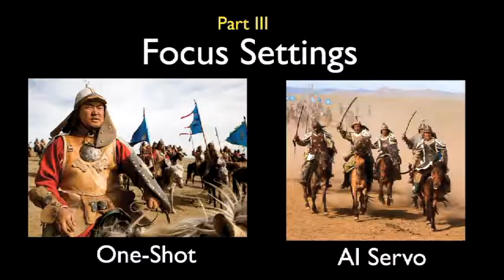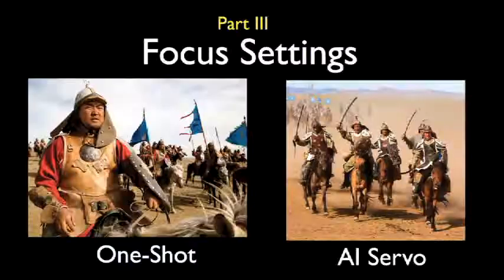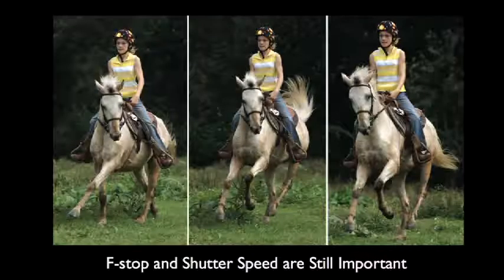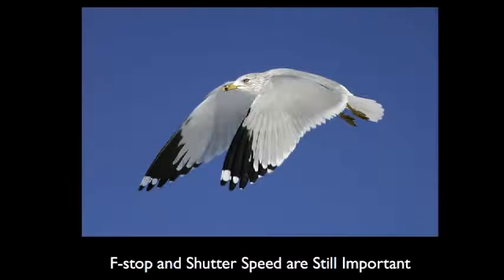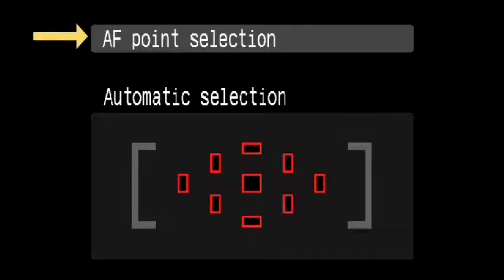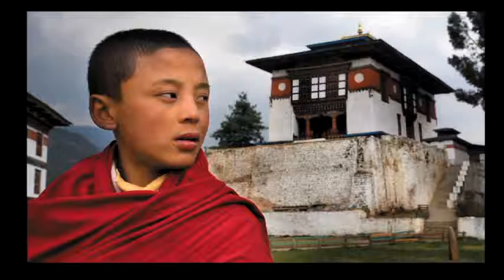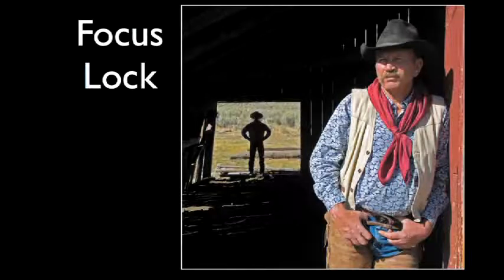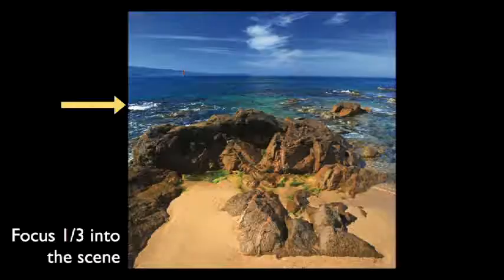05 Focus Modes